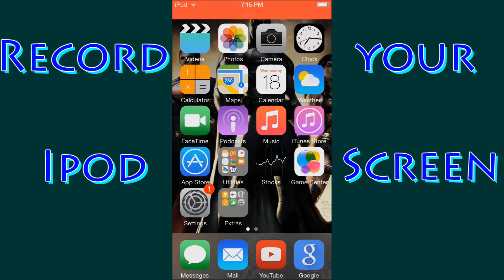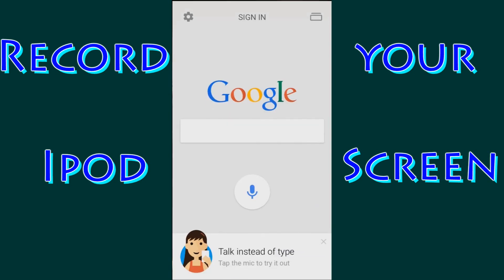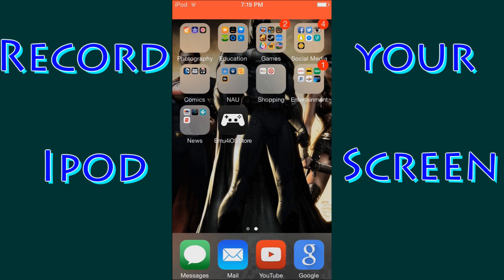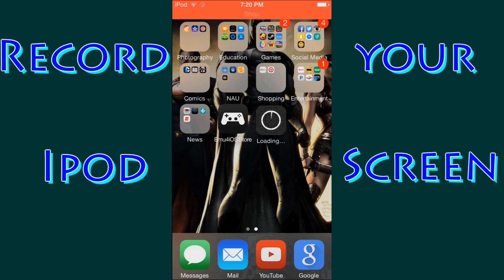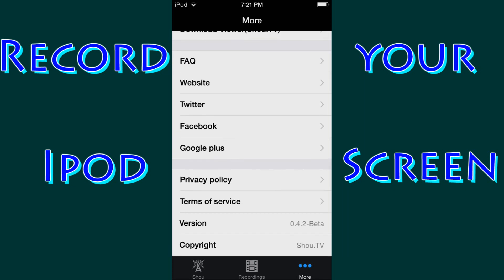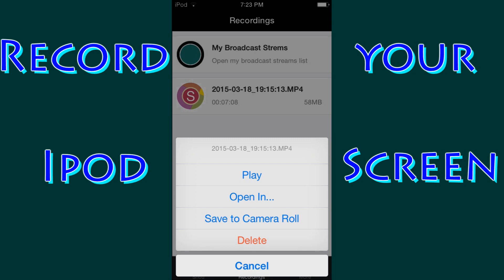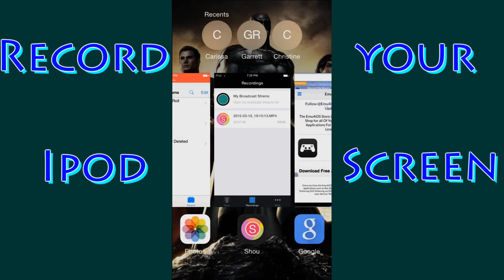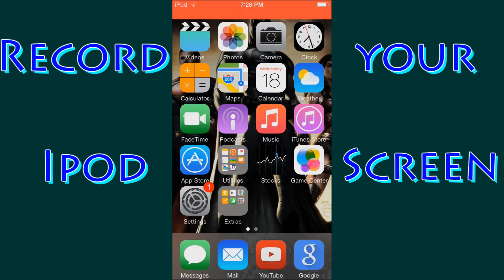How to record your iPod 5th generation iPhone and iPad (ios7-8) screen free May 2015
In this video i show you how to record your iPod 5th generation, iPhone, iPad screen 100% free May, April 2015!!! I believe this also works for the iPhone and the iPad, but if it doesnt let me know in the comments and i will help you the best that i can!!